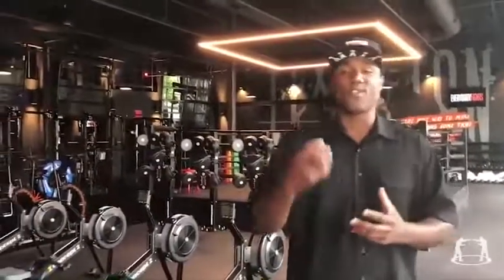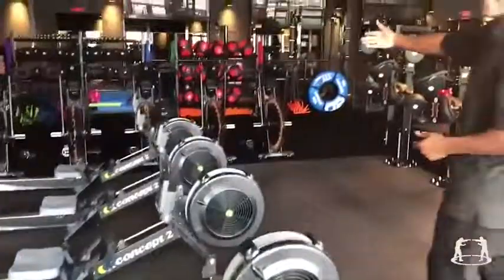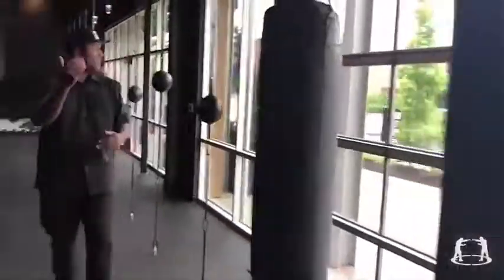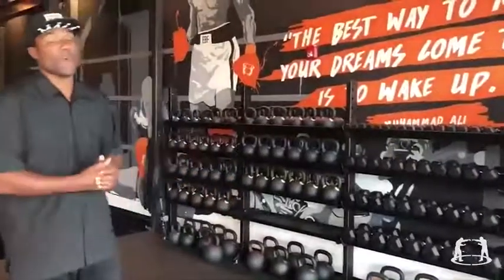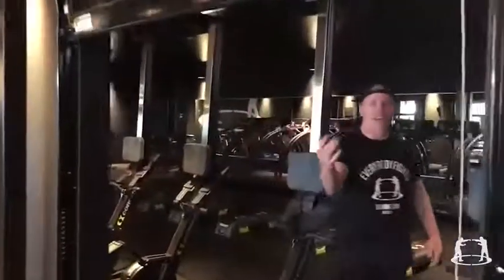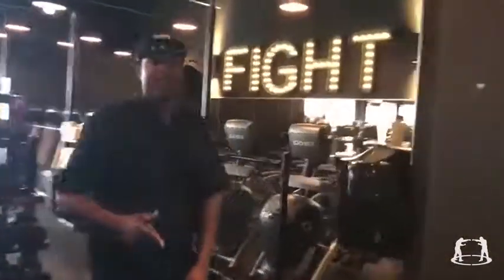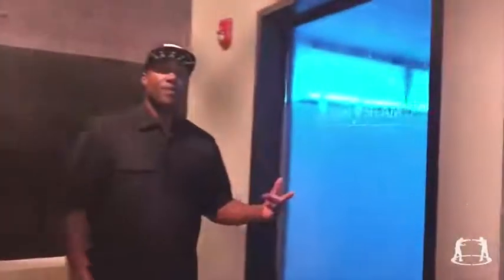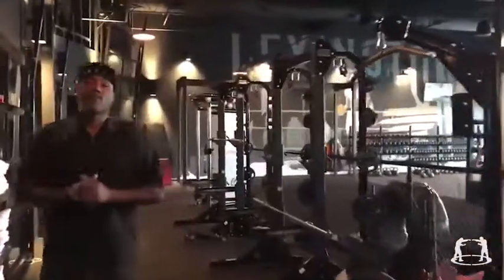EverybodyFights Kentucky | TOUR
Take a tour. Get 3 Free Classes. Unleash your Inner Fighter. Kentucky is open now!